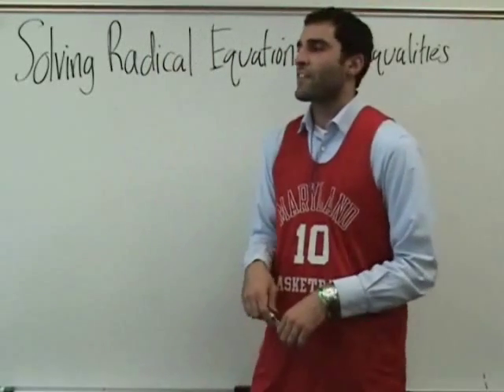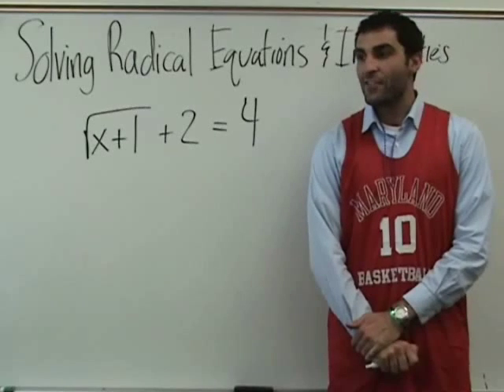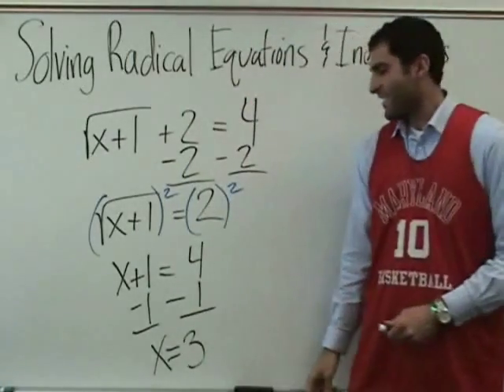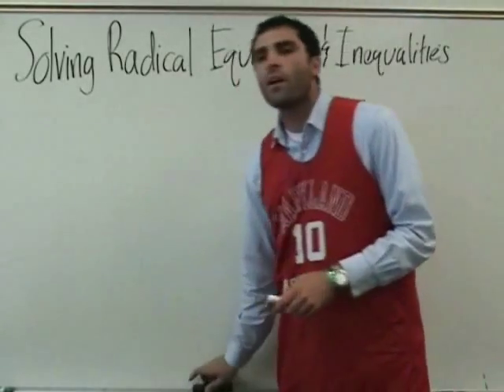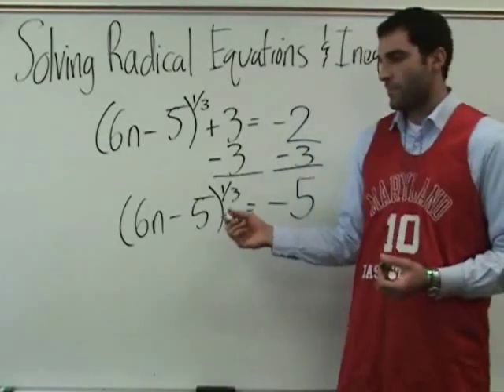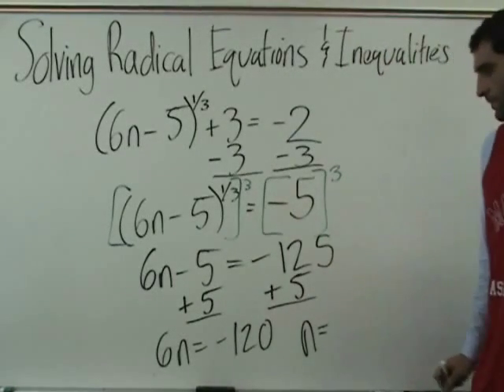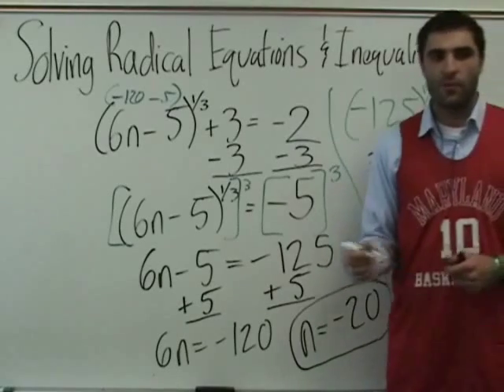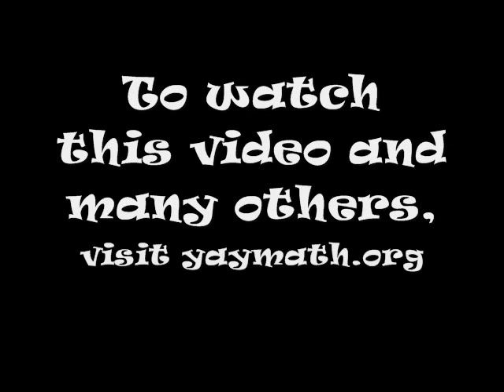Algebra 2 - Radical Equations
Here we tackle equations involving radical of multiple powers. Notice the Maryland basketball jersey... gotta give props to home! Check out the unconventional way we ended this lesson... YAY MATH!